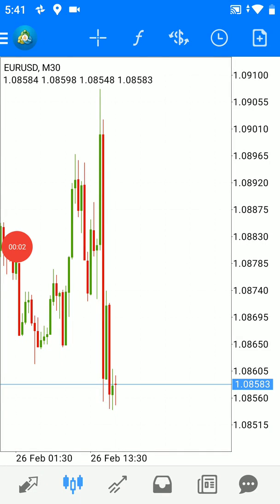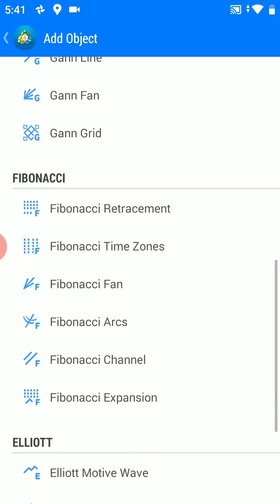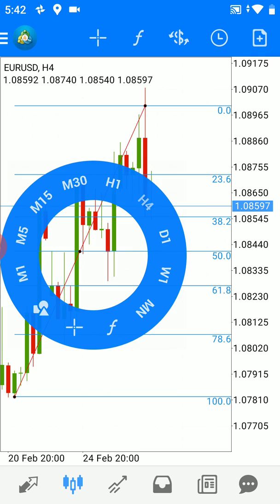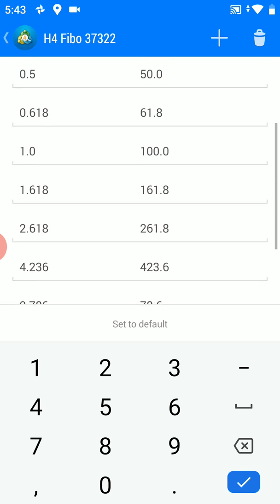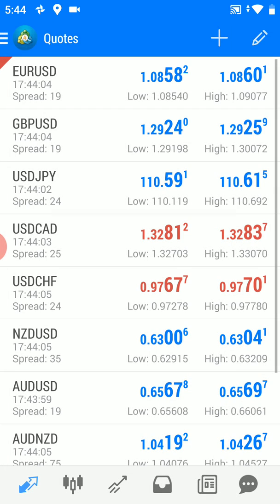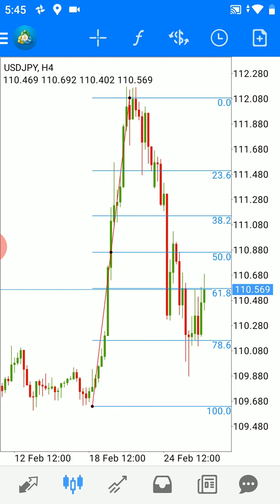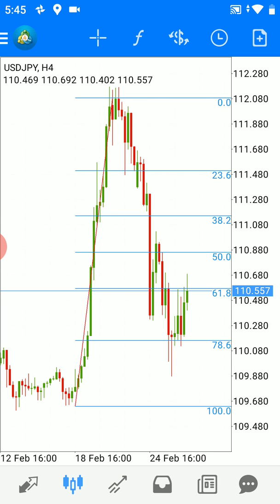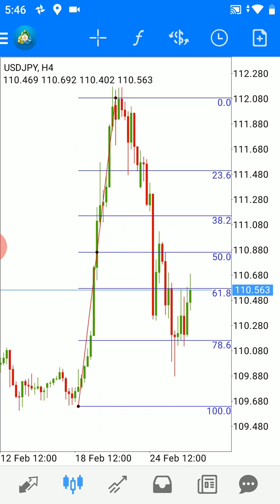Fibonacci Retracement on MT4 (Android APP)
How to Add Fibonacci Retracement levels to your Metatrader 4 Android APP,
how to customize levels and how to apply it on the chart.